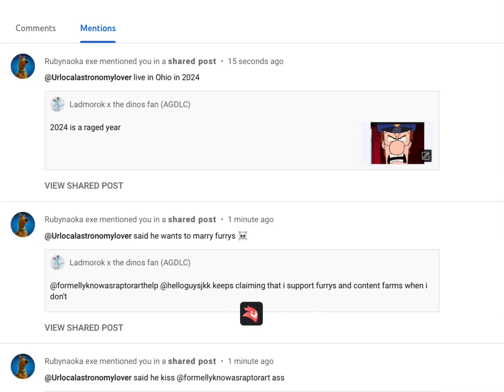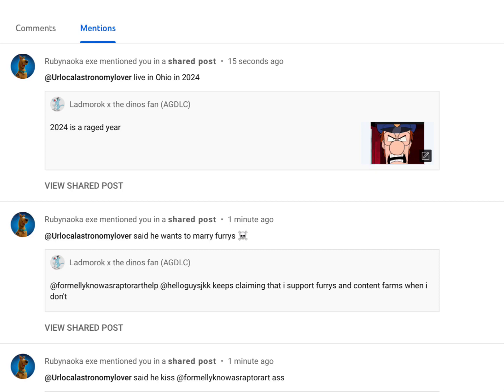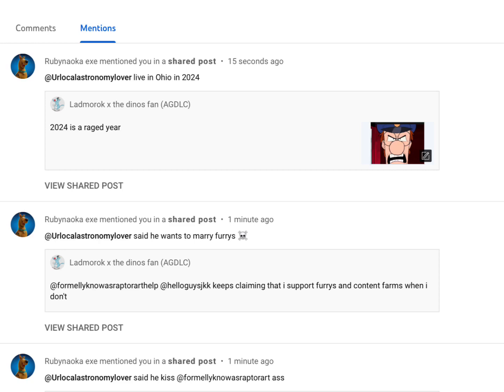Exposing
That kid is thinking I support furries when I don’t

By @Planetsandminecraftfan

@DorianNuhiu3087 pls comment it